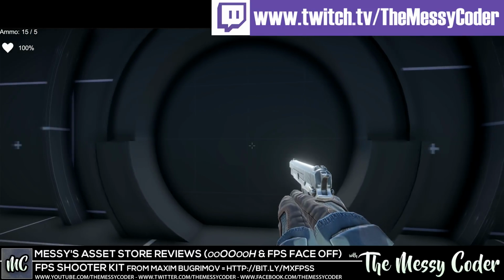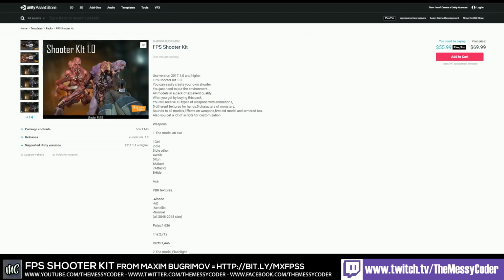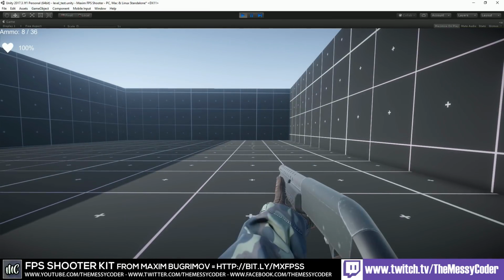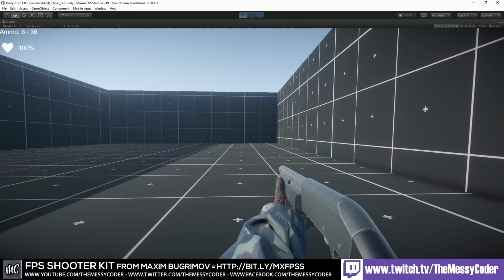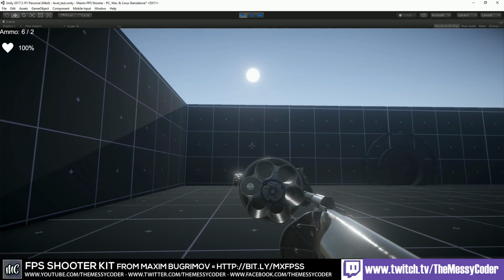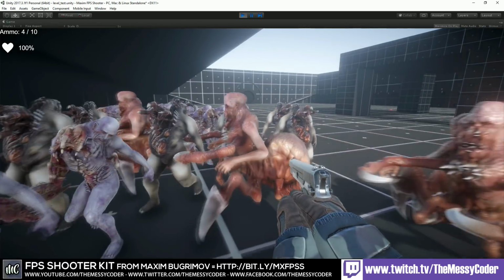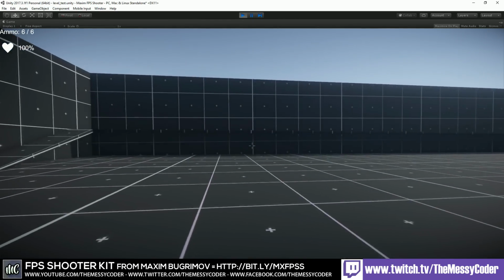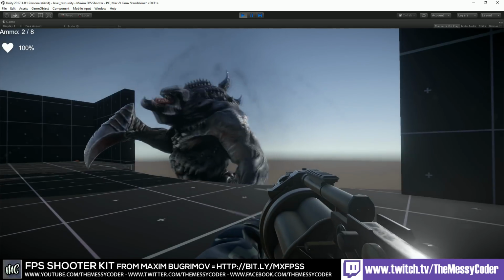7. Unity FPS Kit Face Off! FPS Shooter Review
7. Unity FPS Kit Face Off! FPS Shooter Review

A late arrival to the FPS Face Off, it is the FPS Shooter kit from Maksim Bugrimov. You could say this is less of a FPS Kit and more of a collection of artwork, but it calls itself an FPS Shooter Kit so its going to be included in the face off!!!